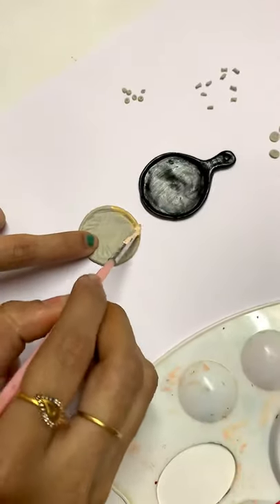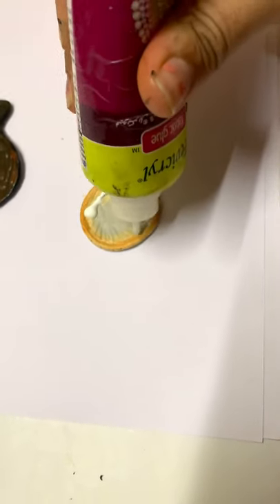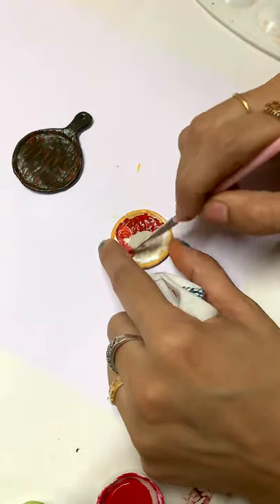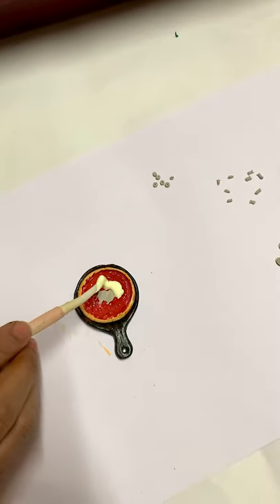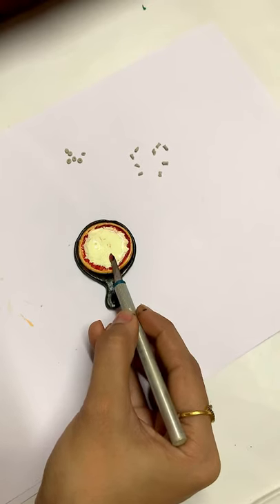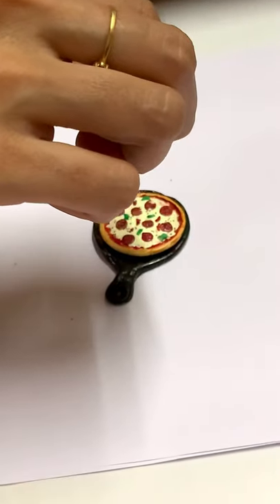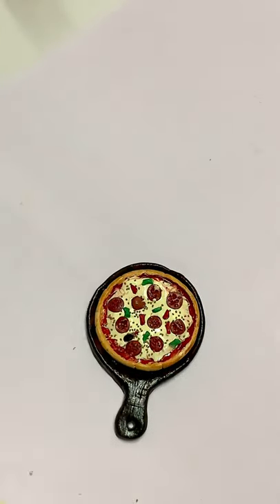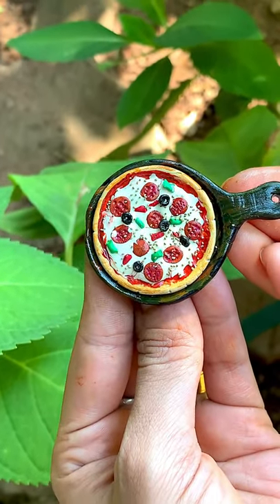Miniature cheesy pizza / Pizza Hut/ dominos pizza